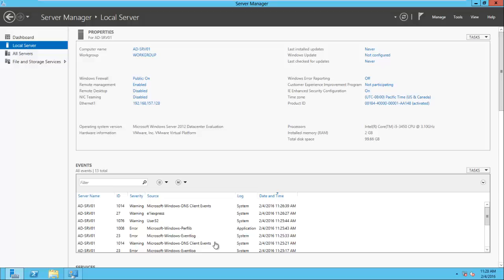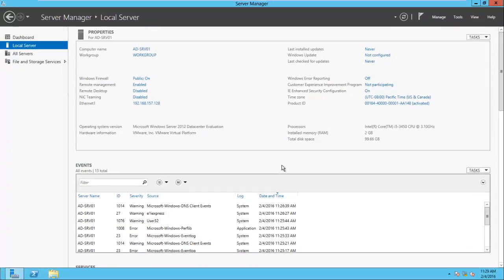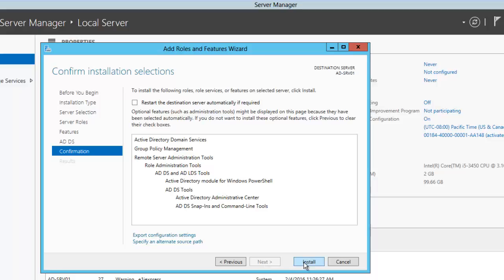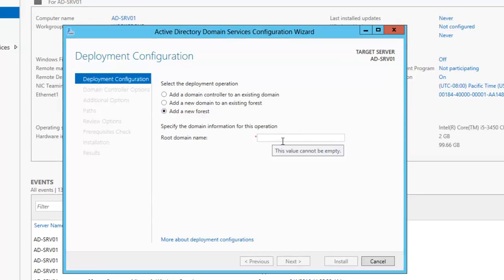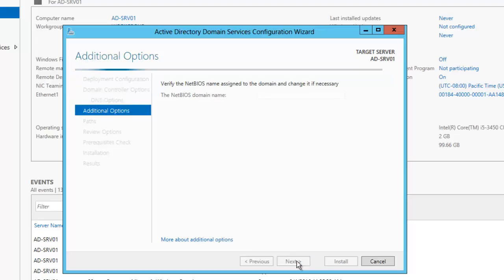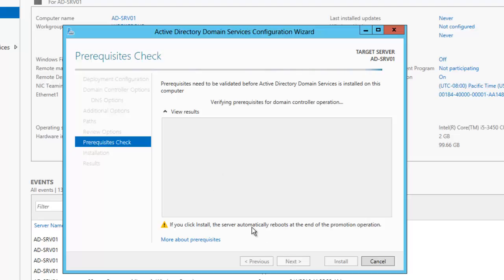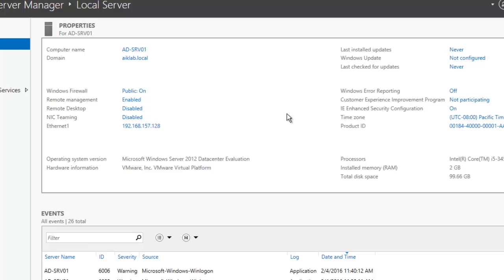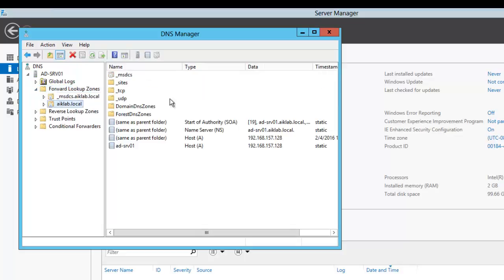Ask JoyB How To Setup Domain Controler in Windows Server 2012 - 2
Ask JoyB How To Setup Domain Controler in Windows Server 2012